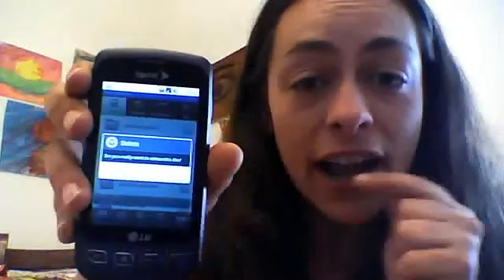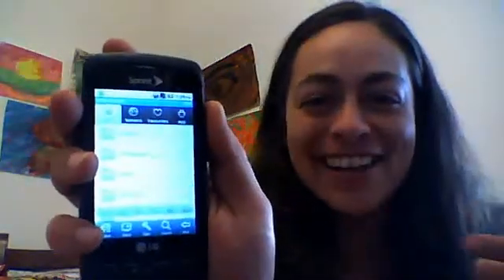Using Android LG Optimus s 2.2.2, Using File Manager to Access SD Card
One does not need an App to access one's sd card.
alexihershey's webcam video April 15, 2011 01:07 PM